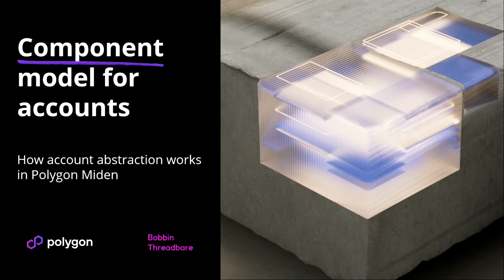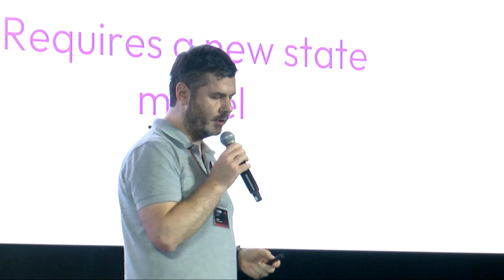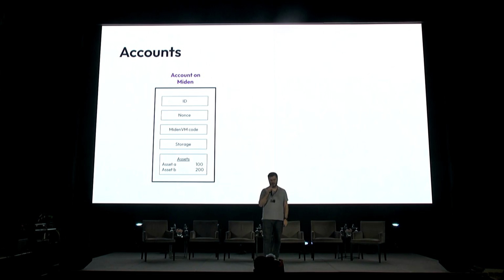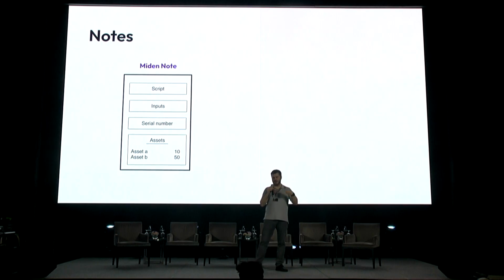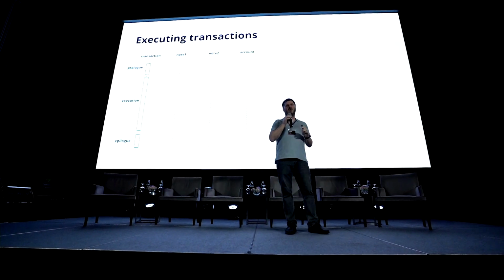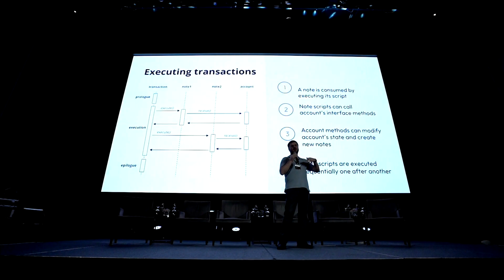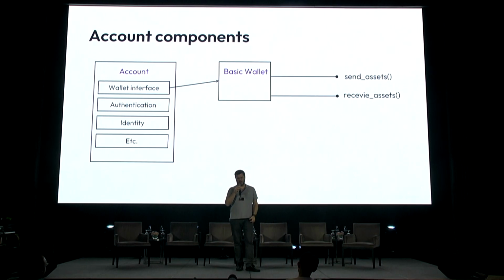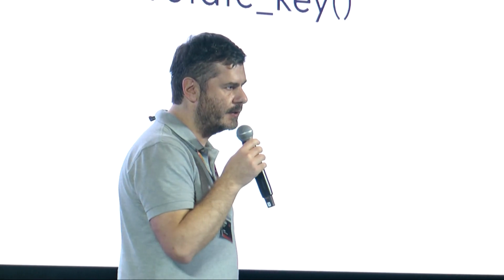Component model for accounts: how account abstraction works in Polygon Miden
Bobbin Threadbare, Co-Founder
Polygon Miden